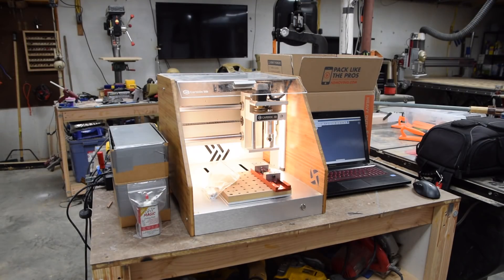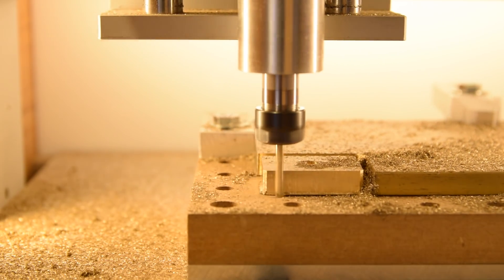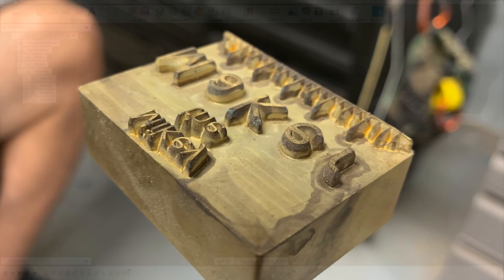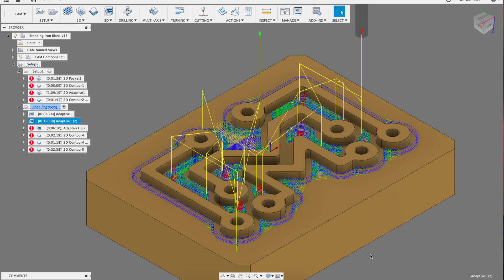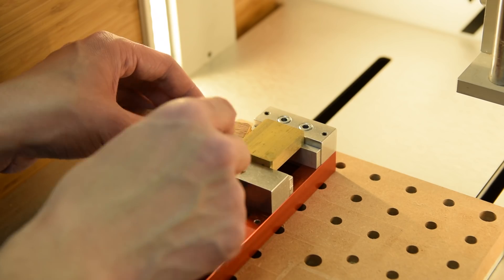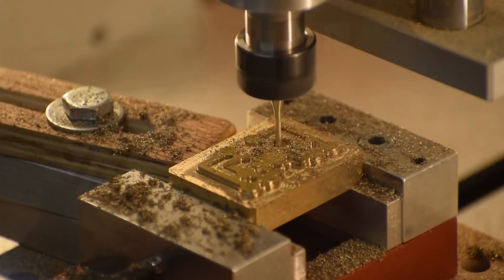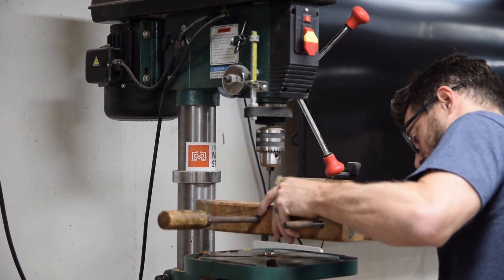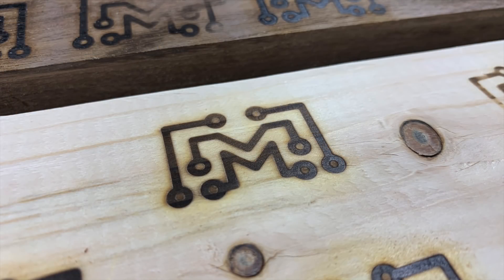Making an ILTMS Branding Iron for Bob Clagett - #134 [CNC]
I mysteriously ended up at Bob's house, so I decided to make him an ILikeToMakeStuff branding iron. This project uses basic concepts, with an intermediate twist (adaptive clearing), but you could still get to the same end product using less advanced techniques in 2D CAM programs.

This goes without saying, but if you're not already subbed to Bob, then clearly you don't like to make stuff and we can't be friends.